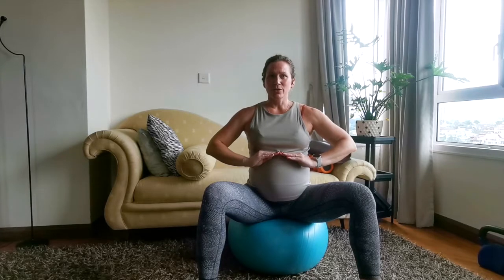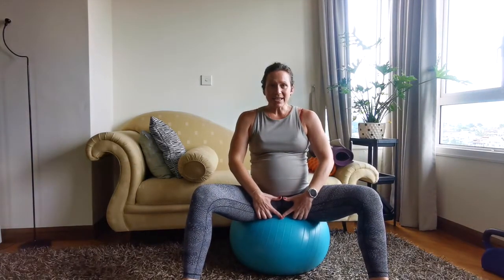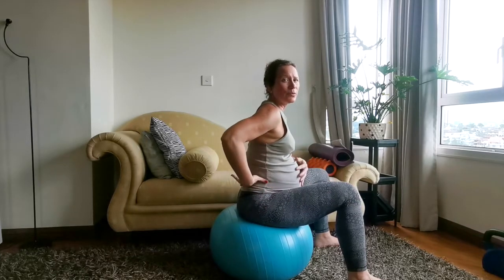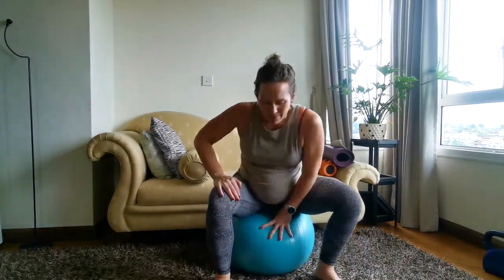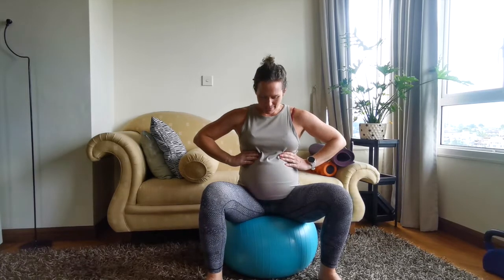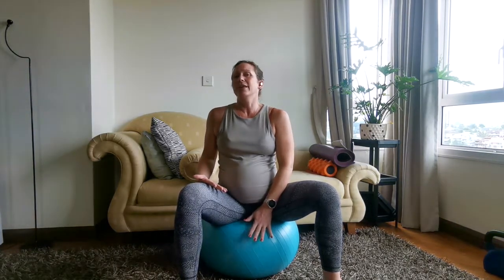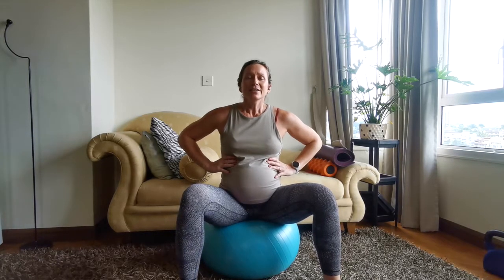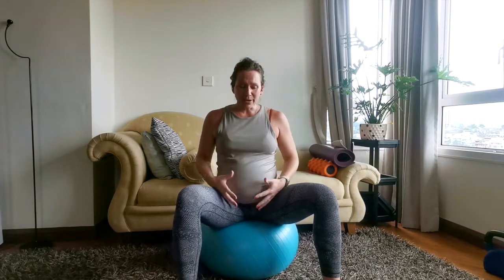Core Breathe, Core 4, Pelvic Floor | Prenatal Postnatal Yoga | Yoga and Mobility with Mel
Do you know how to take a 'core breath'?
Do you know what your core 4 consist of, and how properly breathing is important for the natural excursion of the pelvic floor?
This is important for everyone to know, not only when pregnant or postpartum.
Too often people live in a state of tightness or breathing up into the body rather than expansion of the ribs and down towards the pelvic floor.
Check out this 10 minute clip for more detail of the mechanics of core breathing and why is so important to create a resilient fluid core, and how to do it.